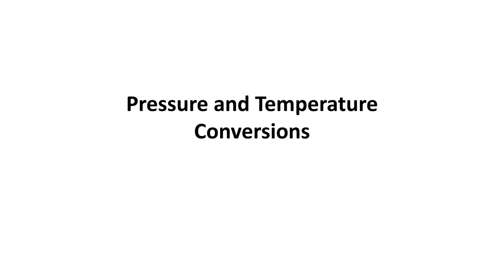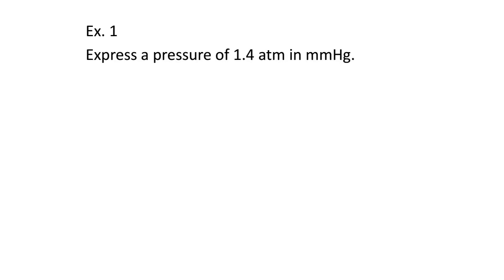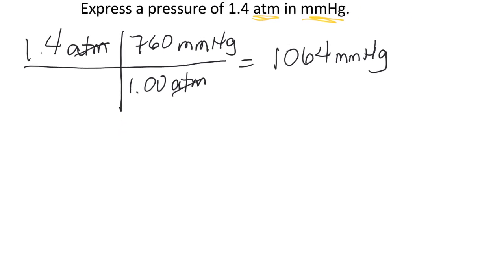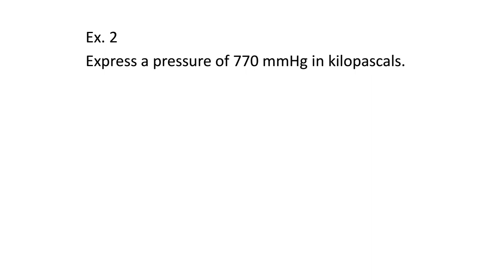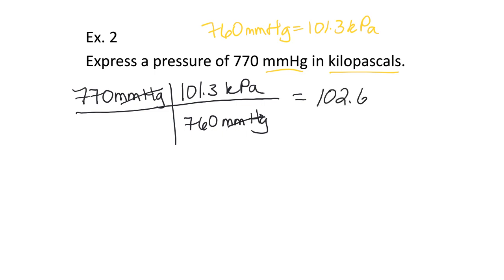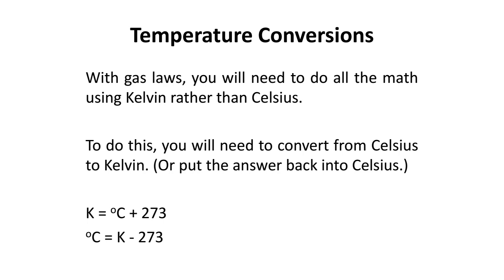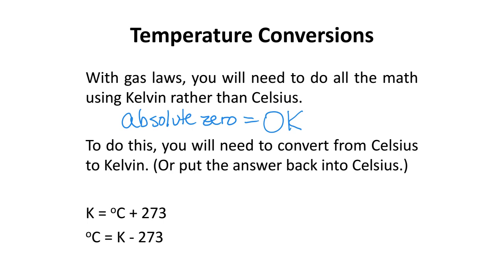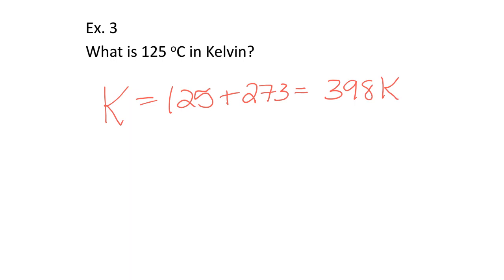Pressure and Temperature Conversions